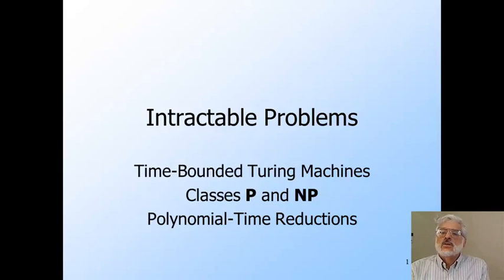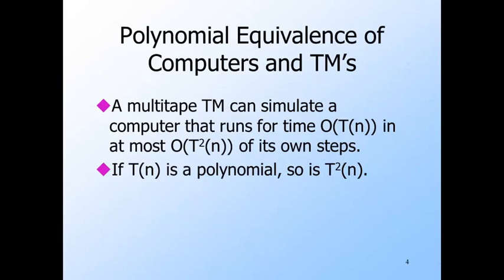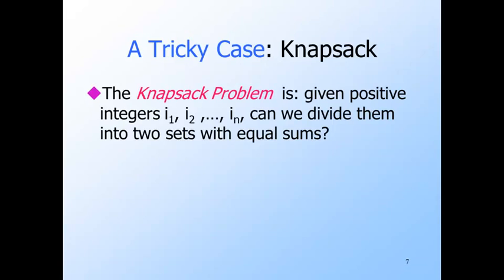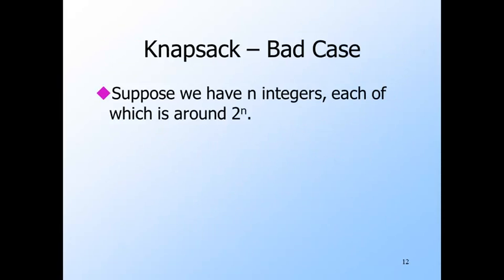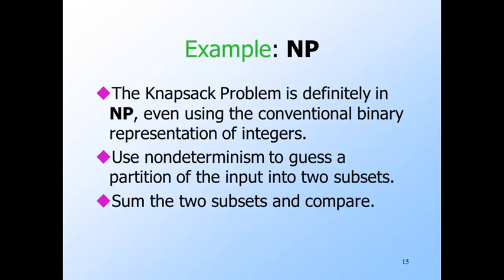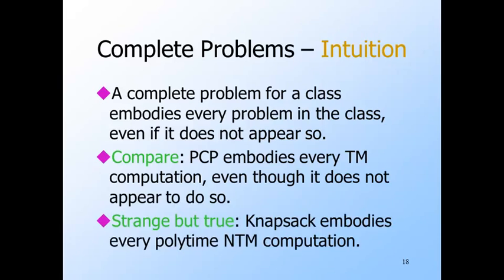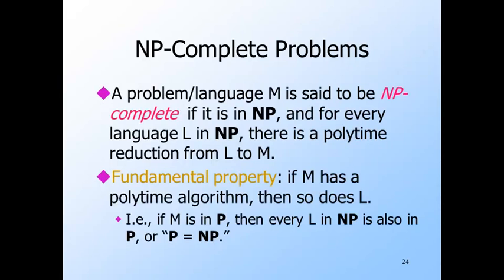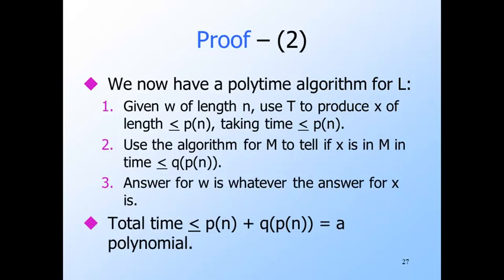Video 20 | P and NP